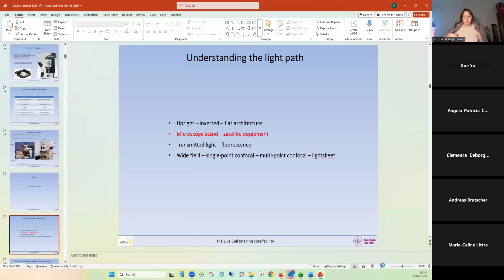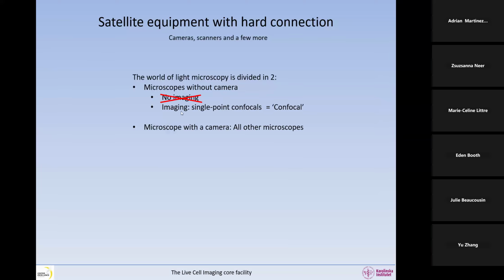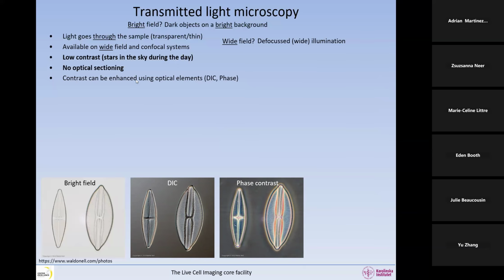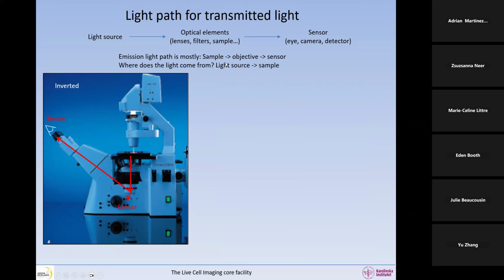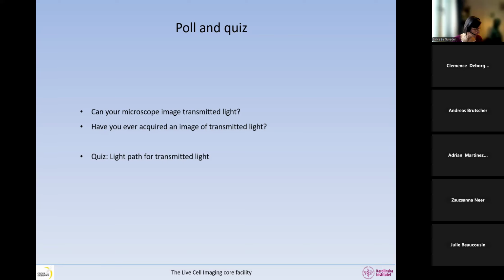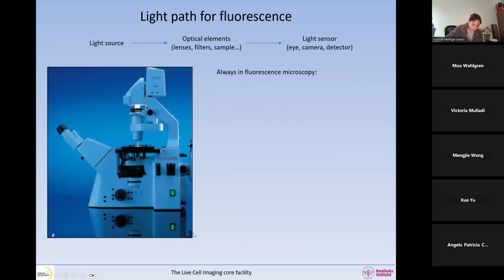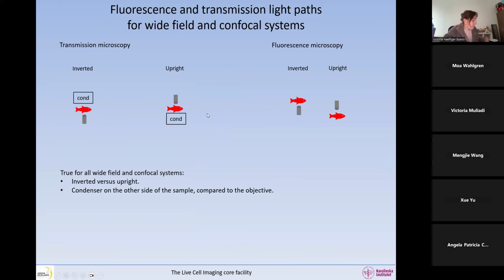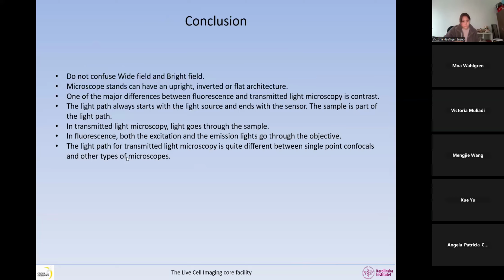Anatomy of a microscope architecture, transmitted light versus fluorescence part 2 2026